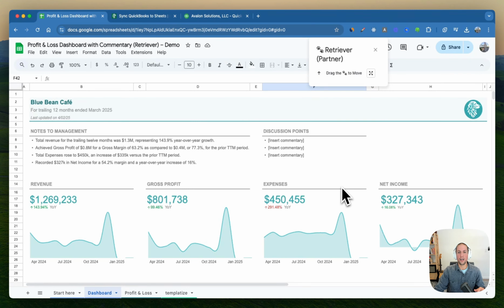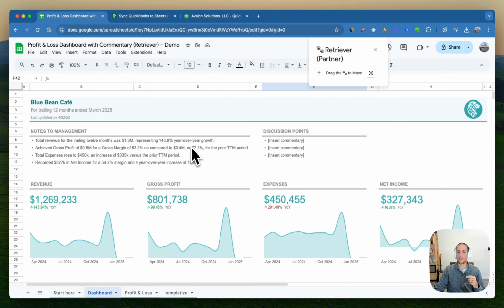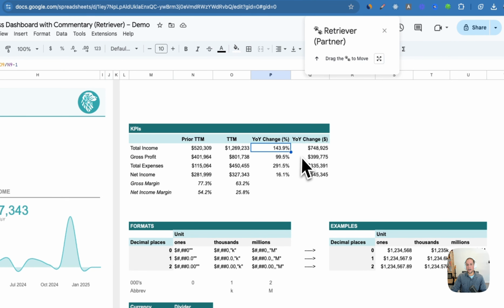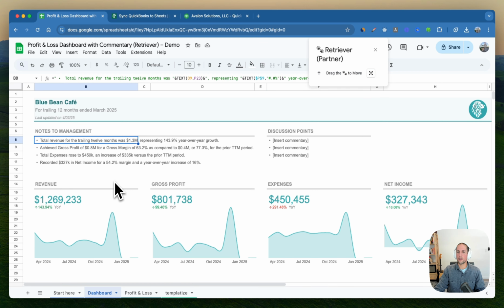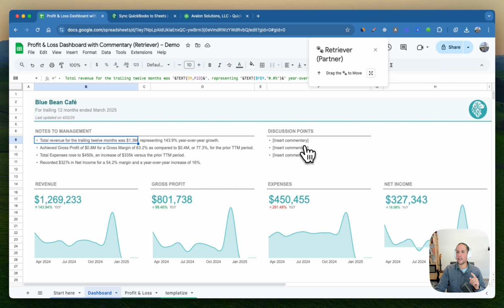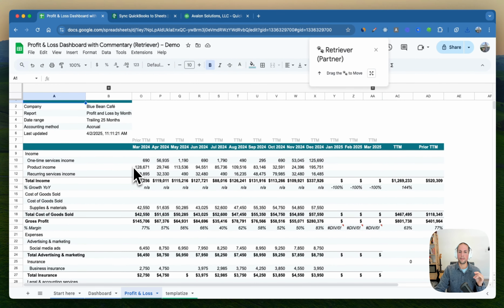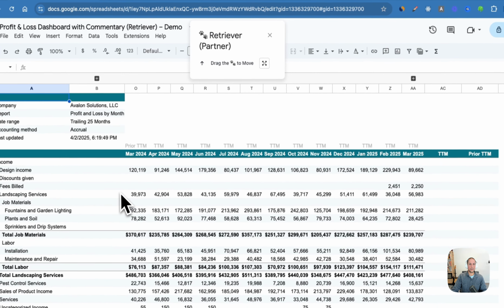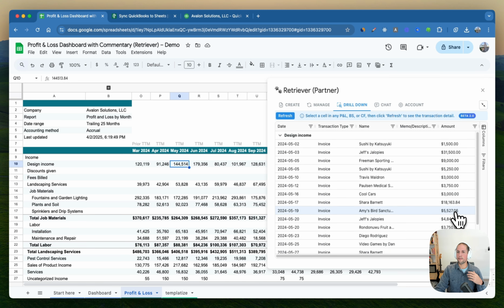P&L Dashboard for QuickBooks + Google Sheets (Automated)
Grab this beautiful Google Sheet P&L dashboard so you can monitor the health of your or your client's business. We've automated the outputs as much as possible – all you have to do is input the QuickBooks data.